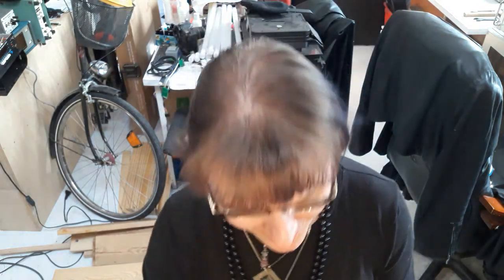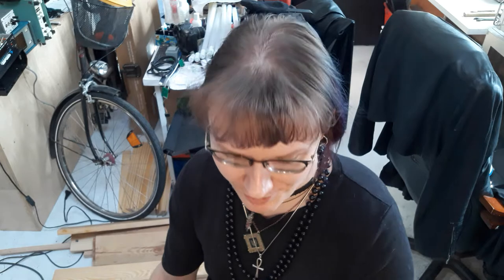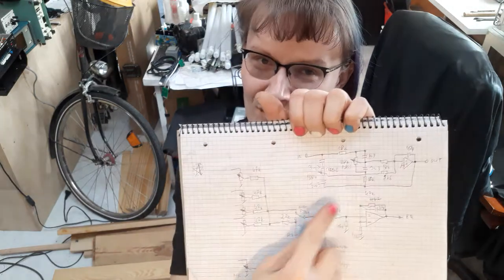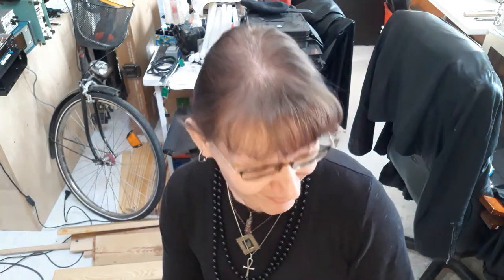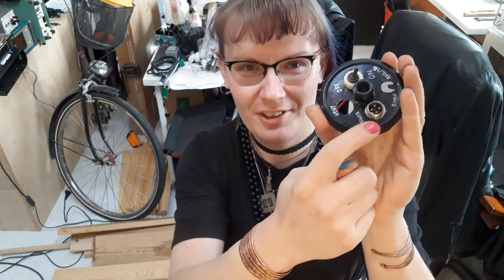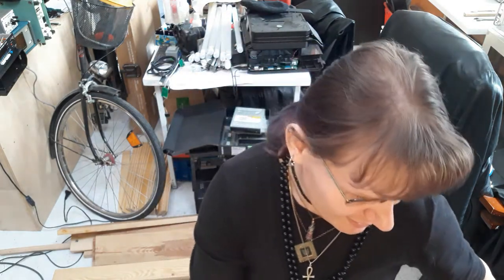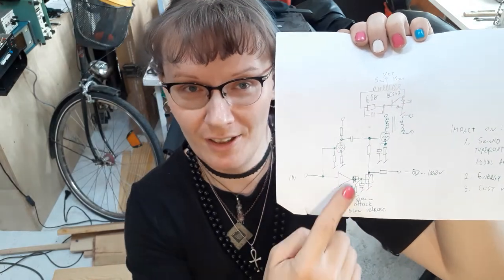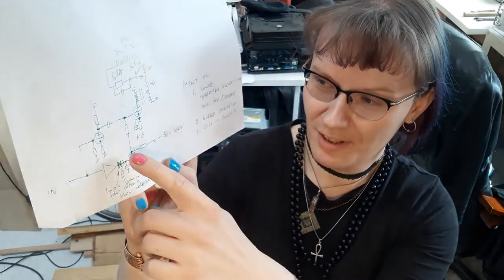Mad Science! (and some electronic ideas)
0:00 Intro
0:45 Audio systems in my lab
2:58 Reverse engineering a cheap DJ mixer
5:32 Test chamber for destructive tests of electronic components
7:50 Idle plate current reduction for class A / AB tube amps

By the way, I really need a crowbar in my lab, just in case of unforeseen consequences while doing these tests!